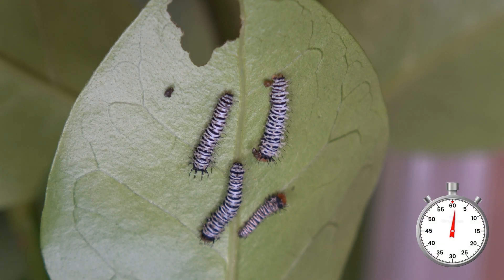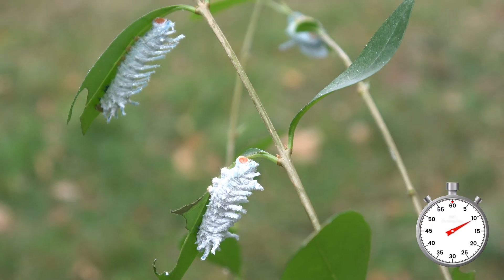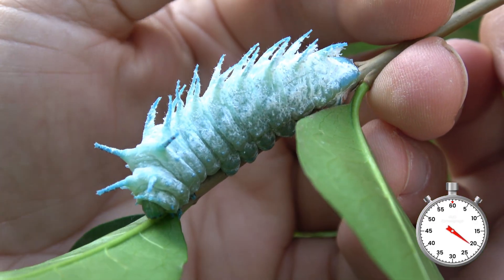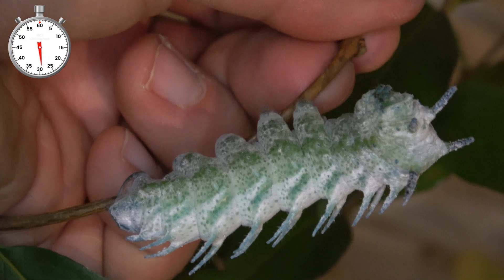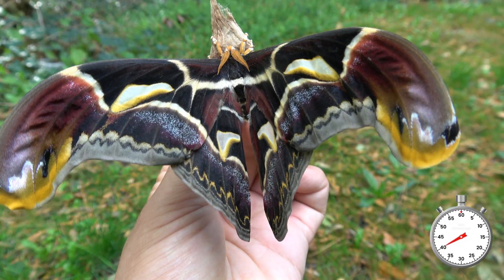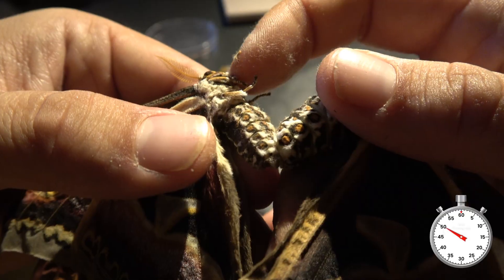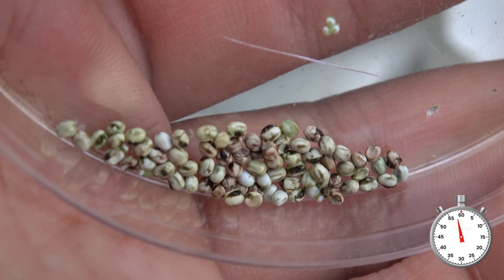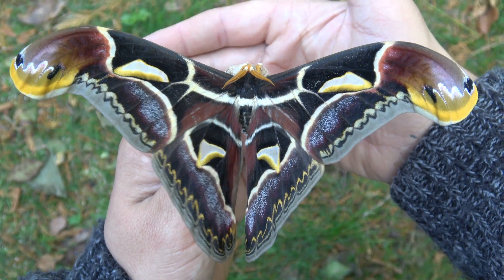Life-Cycle in ONE Minute: Ancient Malay Atlas Moths (Archaeoattacus malayanus)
Ancient Malayan Atlas Moths - Archaeoattacus malayanus - rare moth species